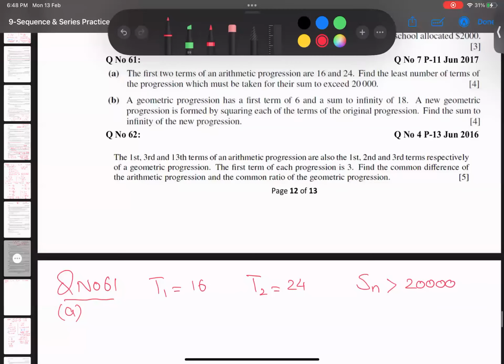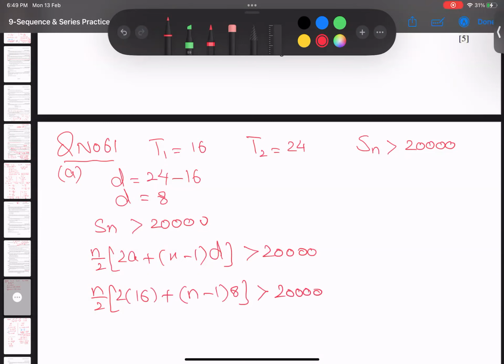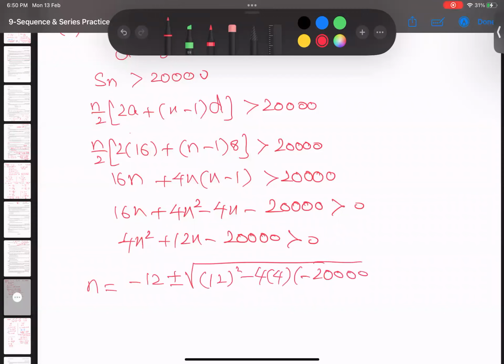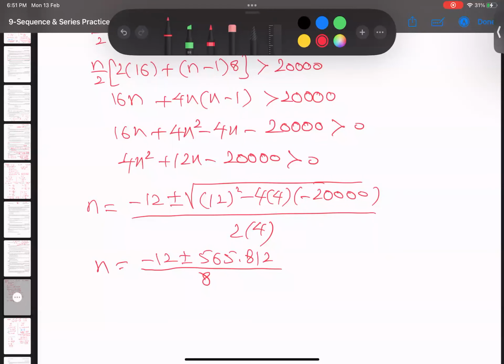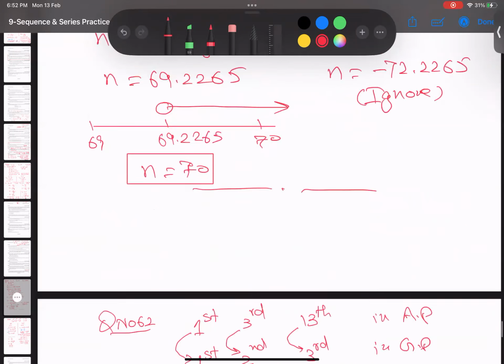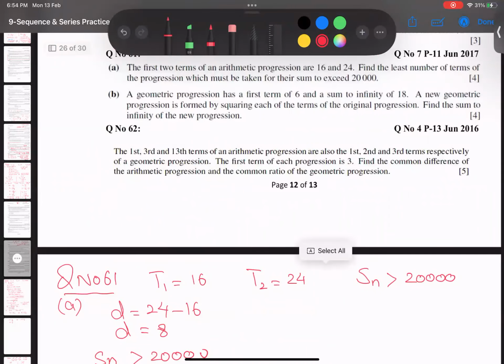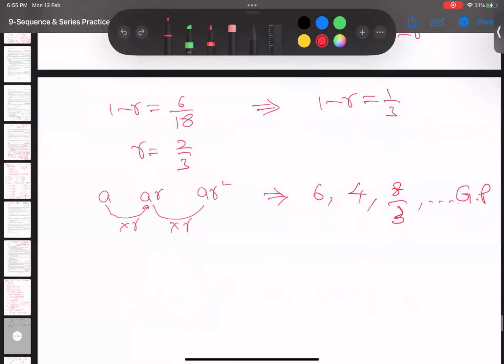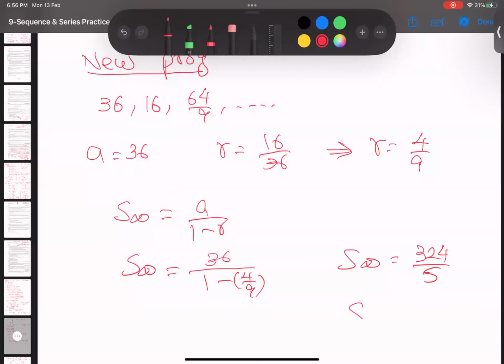Jun 2017 Var 11 Q no 7 Topic AS Level Sequences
9709_s17_qp_11